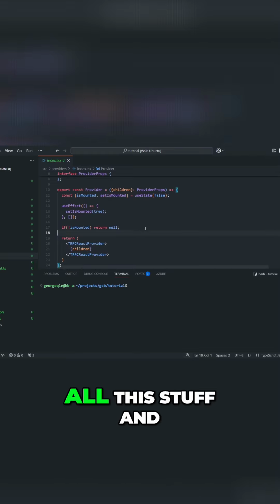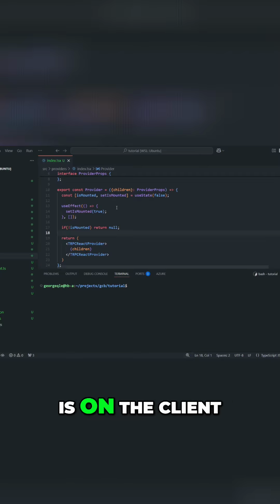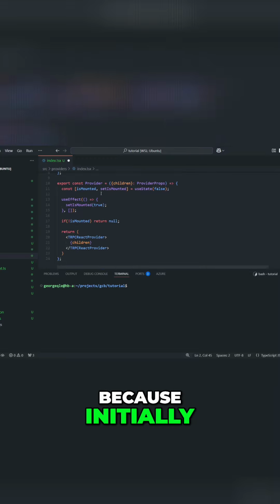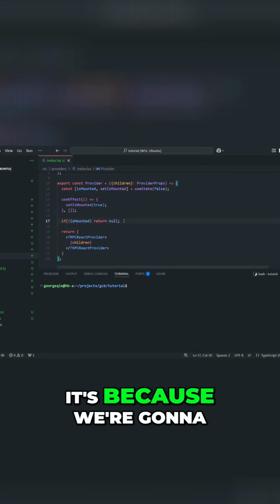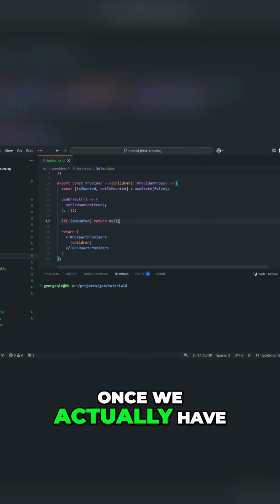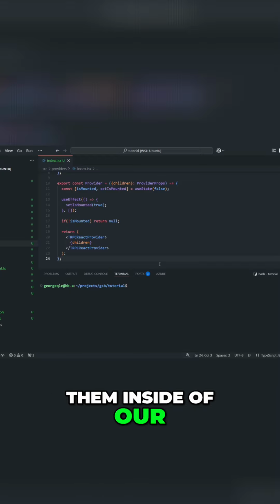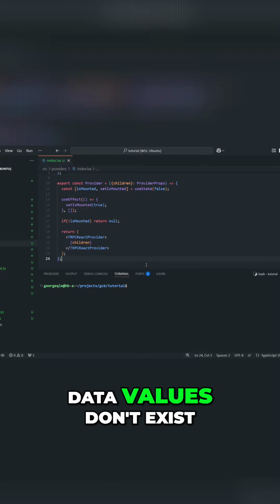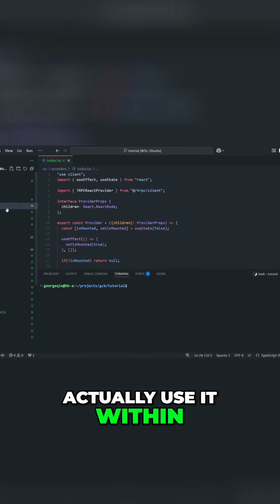tRPC React API Provider: Why Nesting is Crucial for Your App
We explore why tRPC React providers are nested. Our strategy ensures server-side rendering consistency and prevents premature API calls. This ensures data integrity and avoids rendering issues with modals and incomplete data, ensuring a smooth and reliable application.